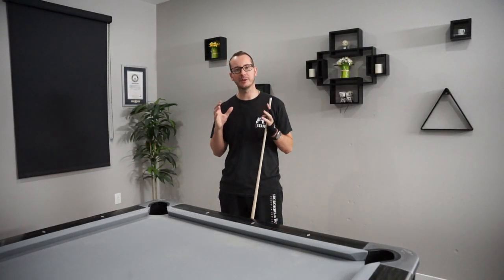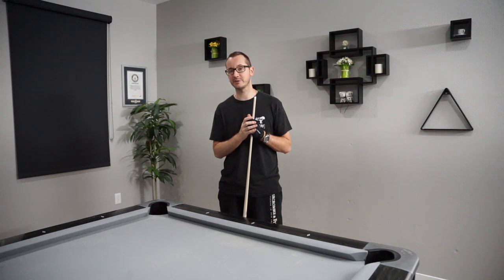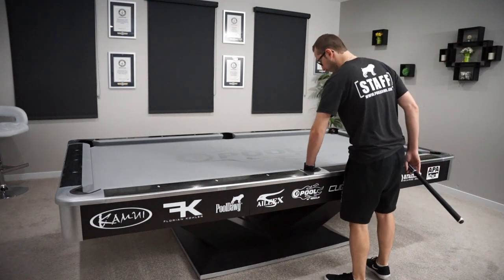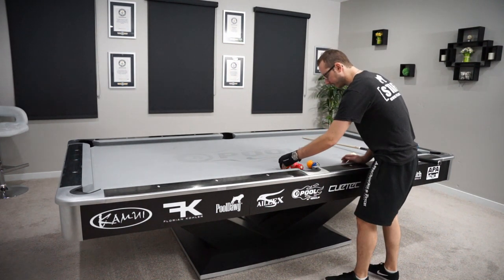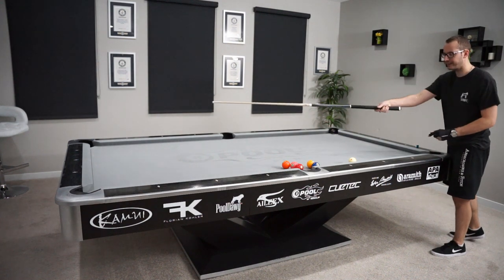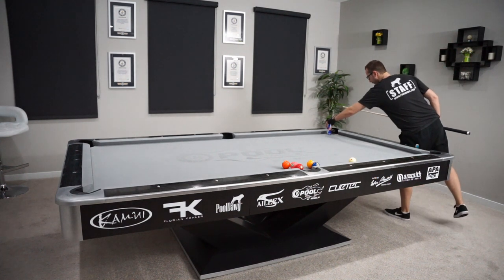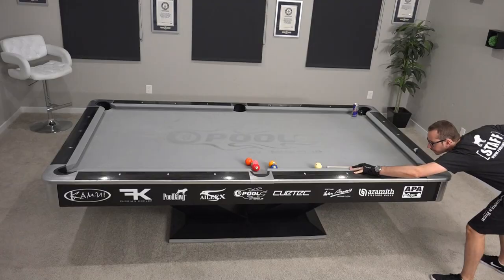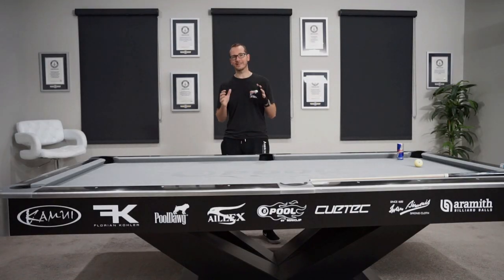DAILY Pool Trick Shot - DAY 1- The Just Showing Off!! - Venom Trickshots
Decided to throw myself a challenge and execute one trick shot a day for the entire month of September!